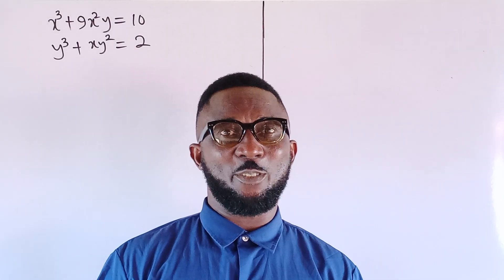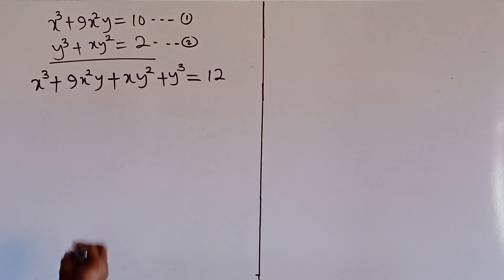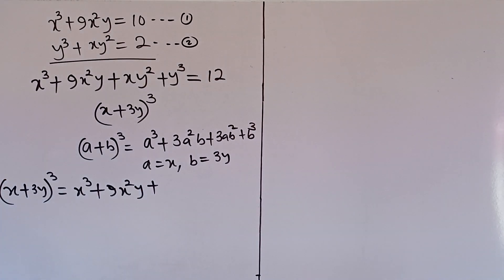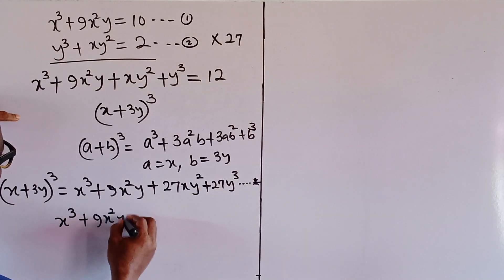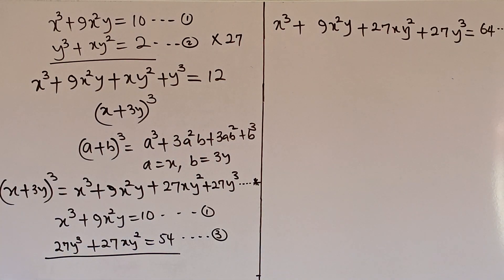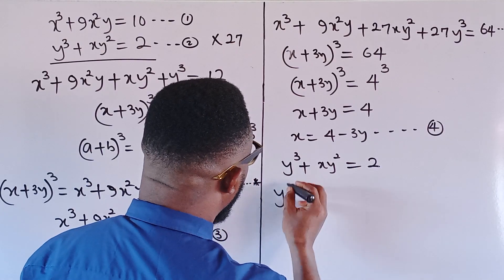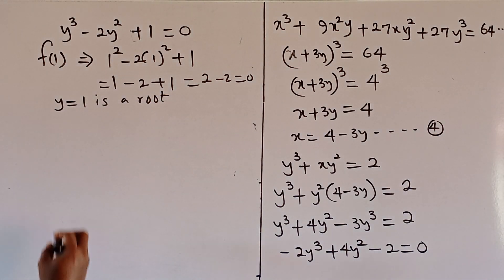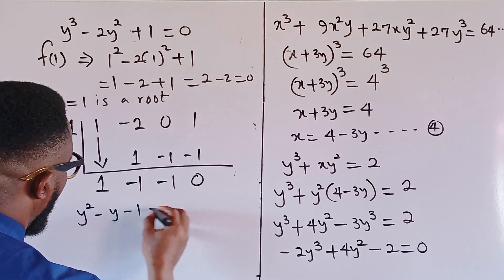Germany Math Olympiad | Can You Solve This Crooked Equations ? | Cubic polynomial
Welcome to another exciting math video, in this video we shall explore an amazing system of cubic equations which is perfect for Math Olympiad preparation and university entrance test.This problem will test your algebra skills and problem-solving abilities and I shall walk you through the process from the algebraic manipulations to resolving the cubic equation.Whether you are preparing for an exam or just looking to improve your algebra skills, this video will help you solve related problems with ease and confidence.